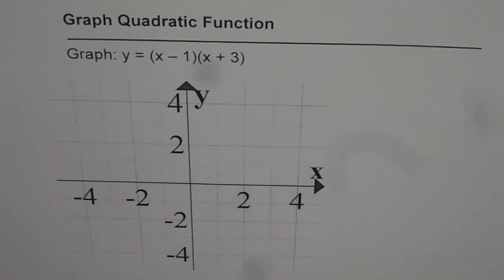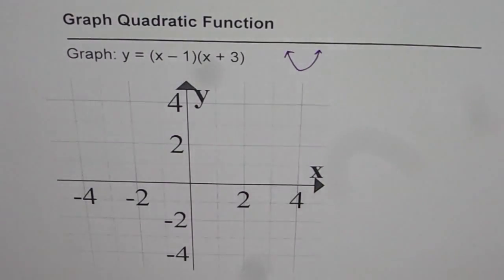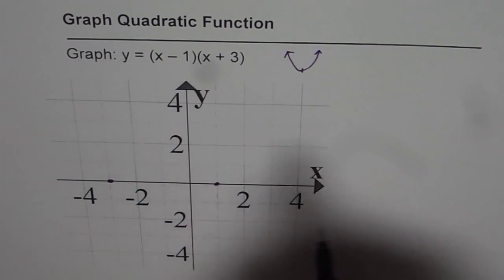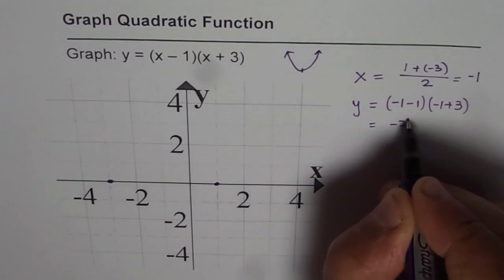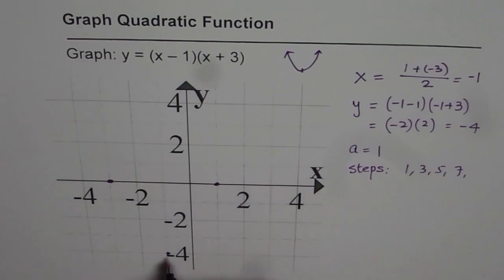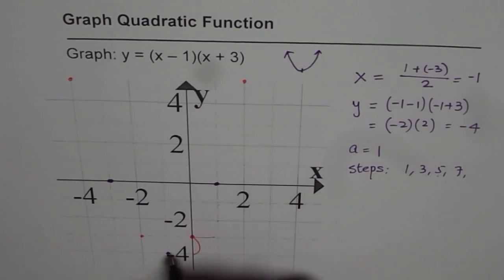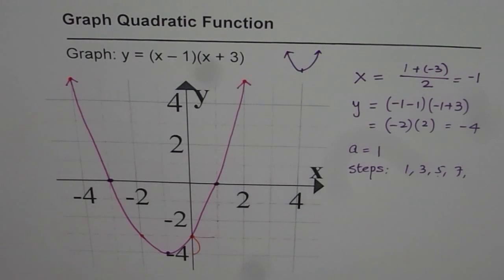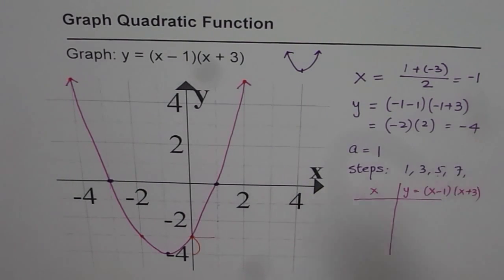Graph Parabola From Quadratic Equation in Factored Form